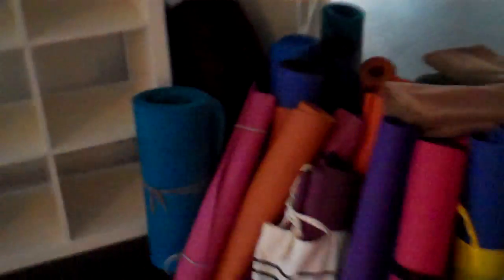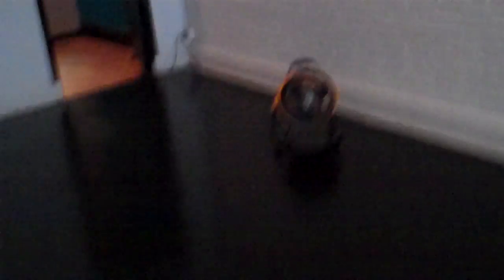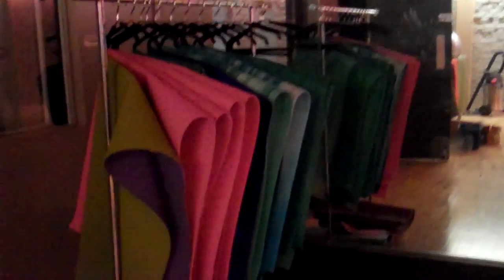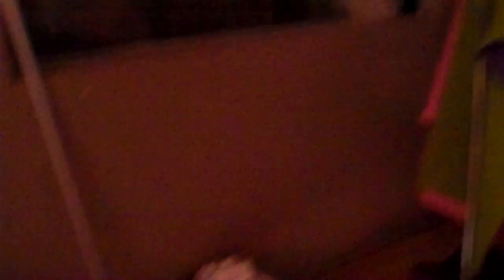Strala Moving Day!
We're moving to 632 Broadway!  Come join us for the last day at 623 Broadway!